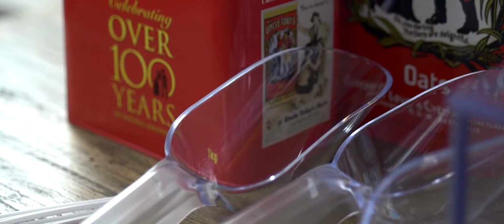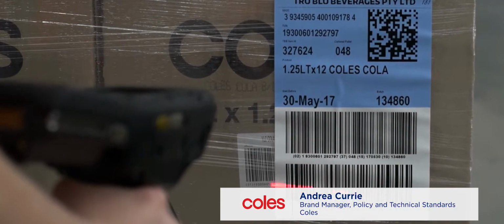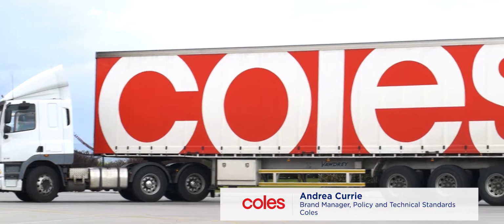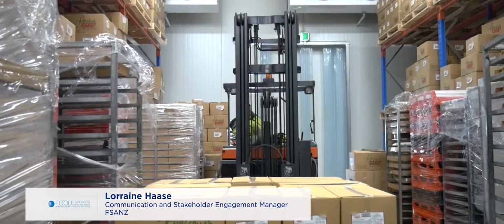Industry advice – How to be prepared for better product recalls – Food and Grocery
This video has been produced as a resource to help organisations better prepare for product recalls. Major retailers explain how suppliers who are better prepared for product recalls helps them to act more quickly to protect their customers. Better recalls through communication, visibility and action